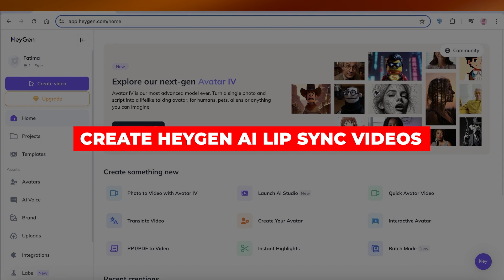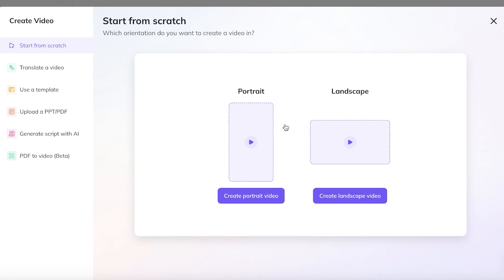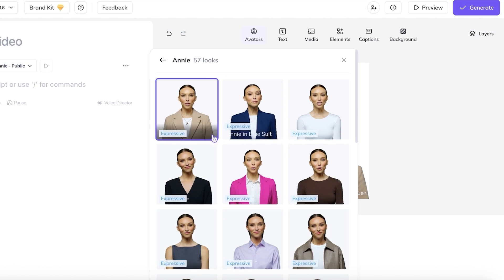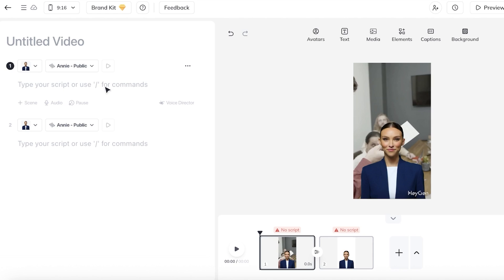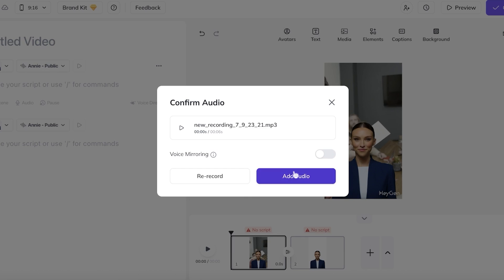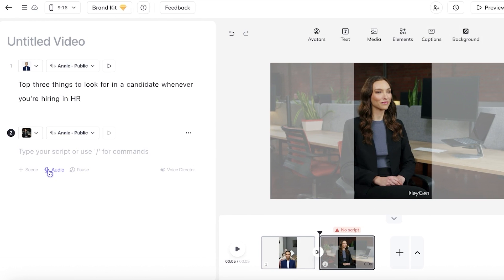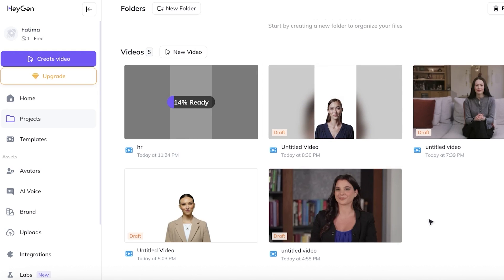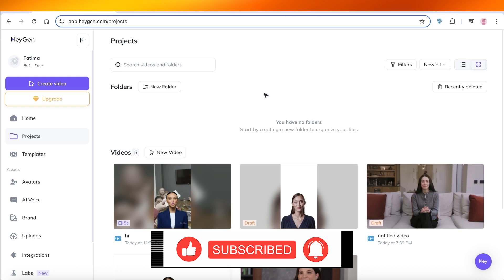How To Create HeyGen Lip Sync AI Videos (Step by Step Tutorial)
Learn how to create lip-sync AI videos with HeyGen in this step-by-step tutorial for beginners in 2025. You’ll discover how to select or upload an avatar template, sync voice scripts for natural mouth movement, and fine-tune expressions and timing. I’ll also show you how to add background visuals, adjust pacing, and export high-quality videos optimized for social media, courses, or client content. Perfect for creators, educators, and marketers who want to bring AI avatars to life with realistic speech—no green screen or expensive gear needed.